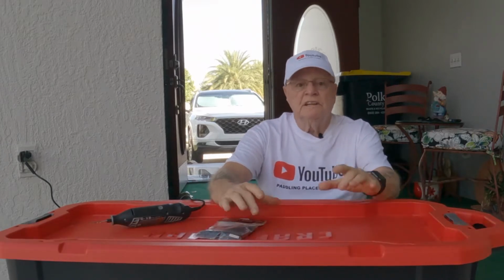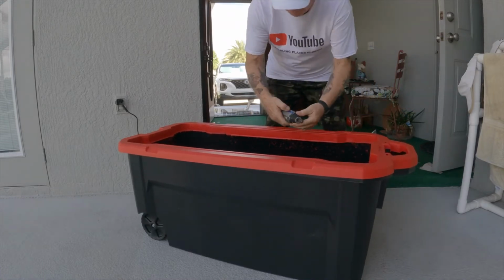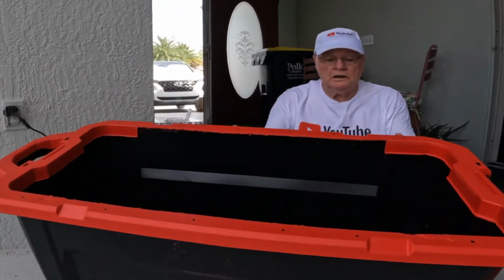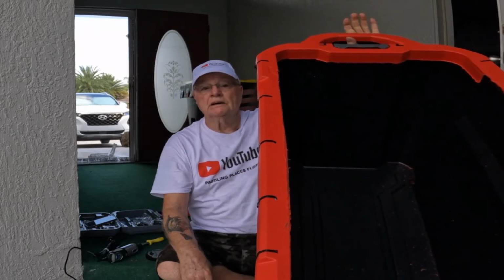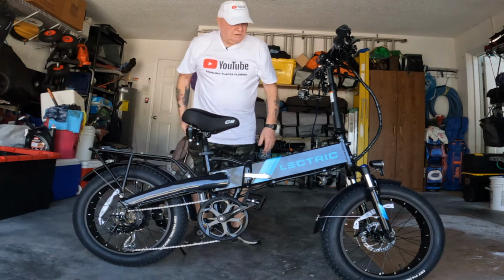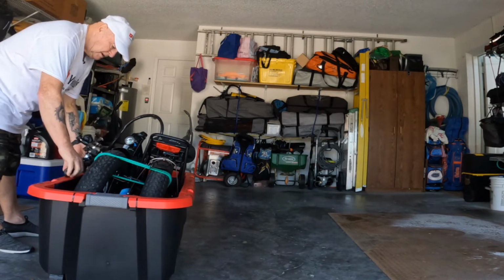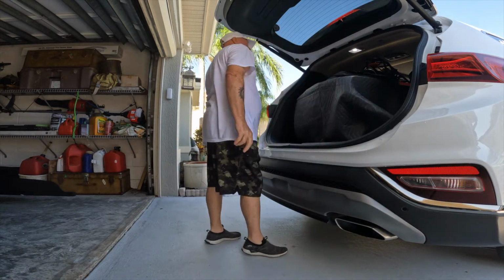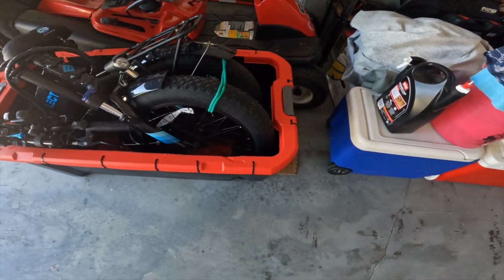Lectric XP 2.0 Folding and Transport Tote Part 3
This is Part 3 of my review of the Lectric XP 2.0 ebike. This episode contains the modification of the Craftsman 50gal wheeled tote. Also how to fold the XP 2.0. Loading the ebike into the tote, vehicle and unload.

TIMESTAMP
00:00 Lectric XP 2 0 Fold and Transport Tote Part 3
00:35 50 Gal Tote Modification
01:59 Cutting Tote Top
03:12 Drill & Wire Tie
04:44 eBike Fold Process
06:11 Placing eBike in Tote
07:04 Load in Vehicle
07:47 Unload from Vehicle
08:42 Wrap-up & Findings